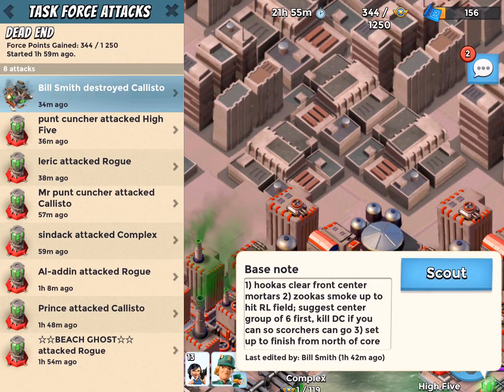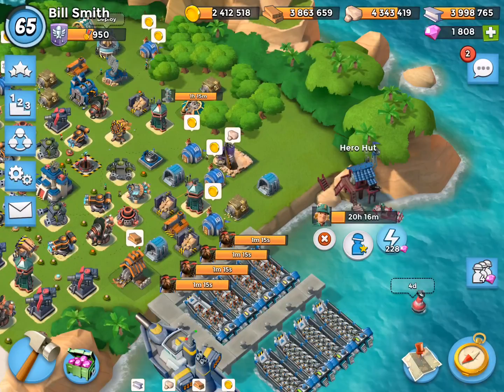Callisto w Battle Orders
Operation attack on Dead End with my Main Account!

I took Sarge along for the ride, and I actually got her to the firing position successfully! I didn't need to boost TD anywhere near what I did, but I wanted some margin of error in case of a faceplant :-p

With Sarge moving faster than your zooks and with the smoke duration being 1 second shorter now, you need to use intermediate flares, i.e. flare 2-3 spots on the path, rather than Javelin flare all the way to the back.

This is going to take some adjustment, because you can see I lost a few zookas along the way!

4 TD, 1 TH, 5 GBE
TD boosted to 98%, GBE boosted to 220%